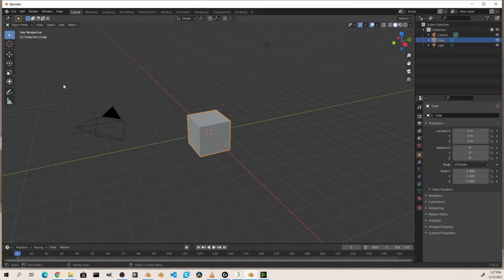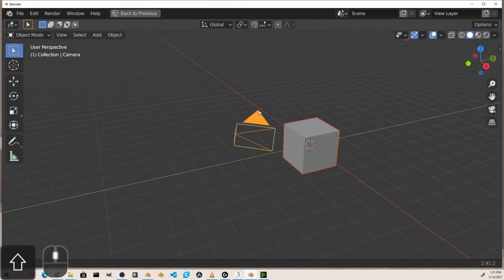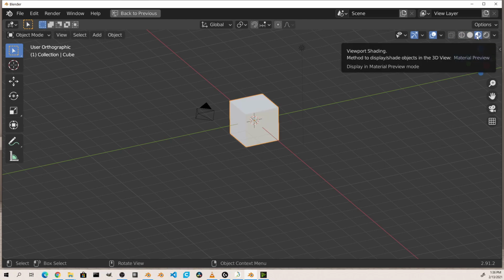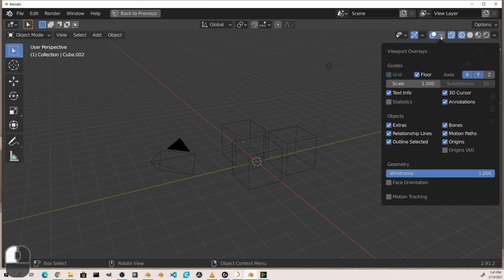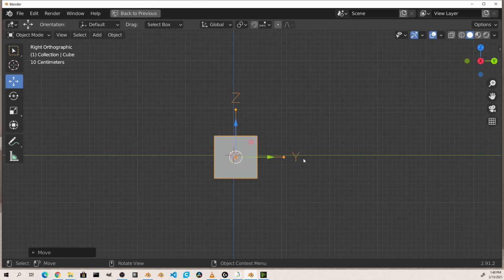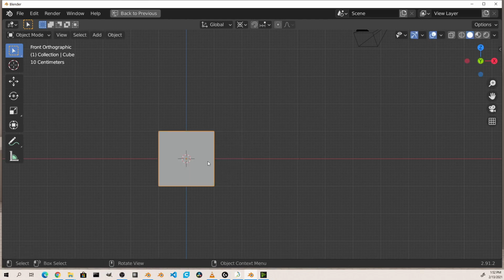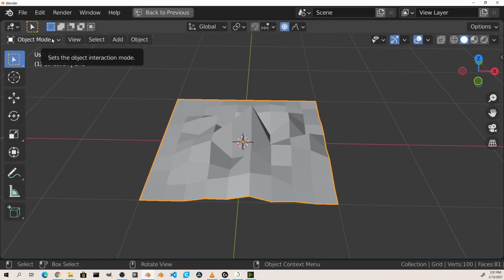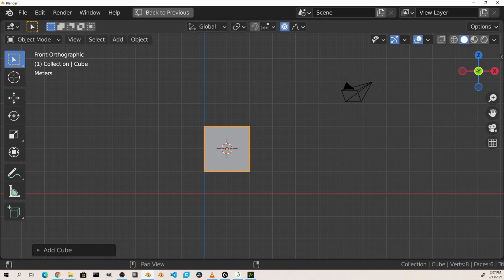Back to Basics: The 3d Viewport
NEW!!! The 3d viewport is where you spend a lot of time in Blender. In this video, we will take a high-level tour of the features of this viewport. If you are getting started in Blender and feel lost, this is a good place to start.